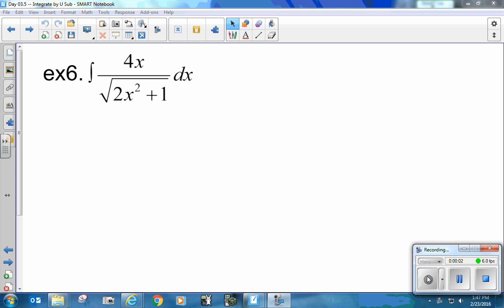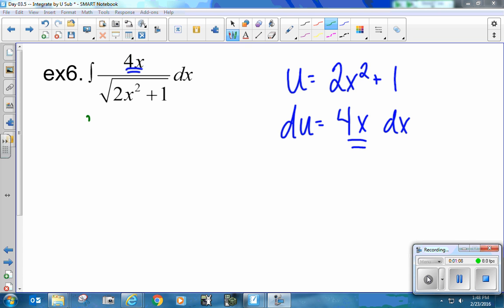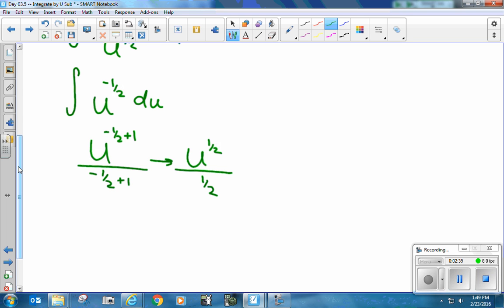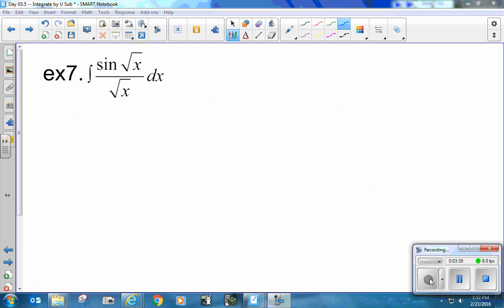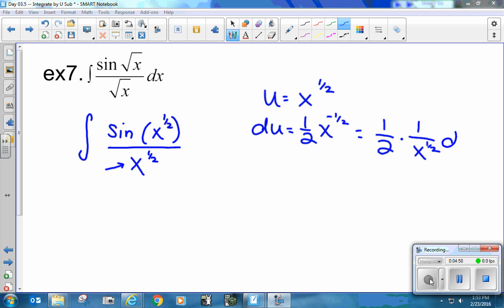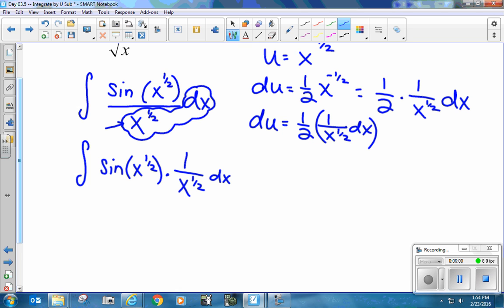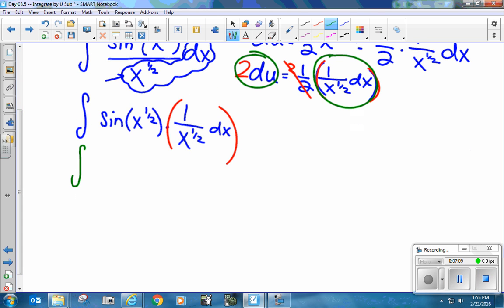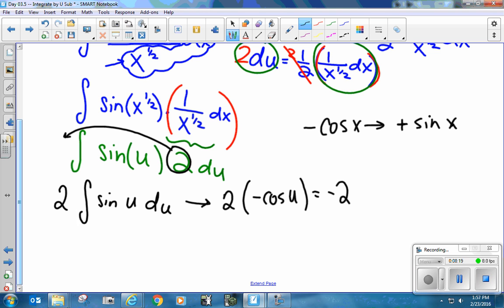Visca AP Calculus AB unit 5 day 3.5 part 2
Here is the second part of lesson that accompanies the notes for Unit 5 Day 3.5